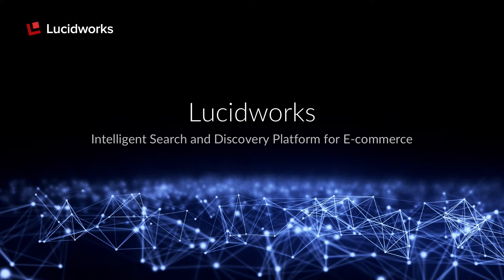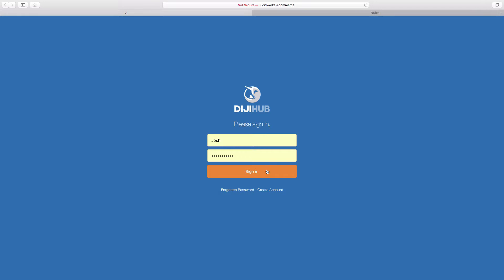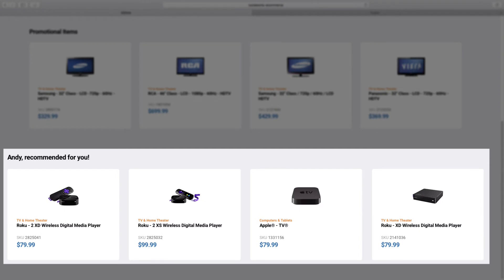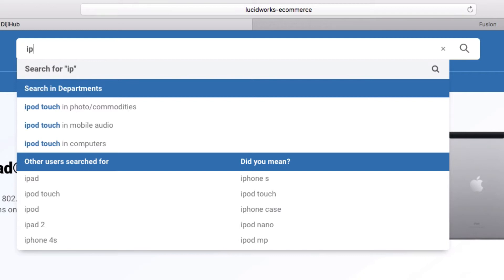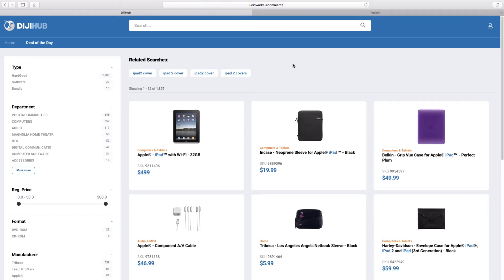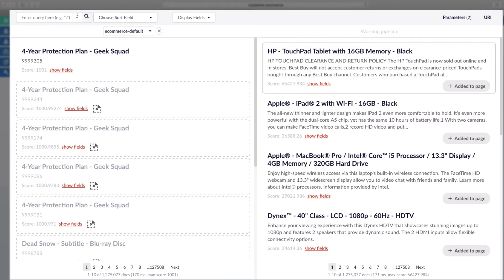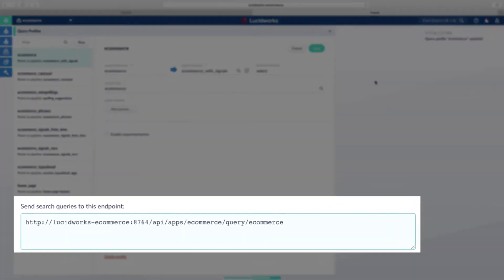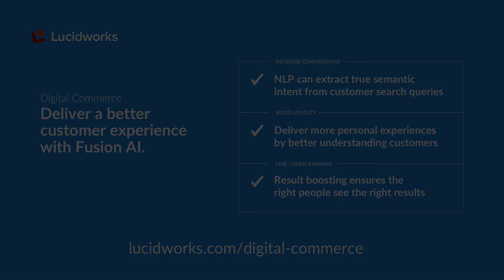Lucidworks Ecommerce Demo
Lucidworks' Fusion platform provides the enterprise-grade capabilities needed to design, develop, and deploy intelligent search apps - at any scale.